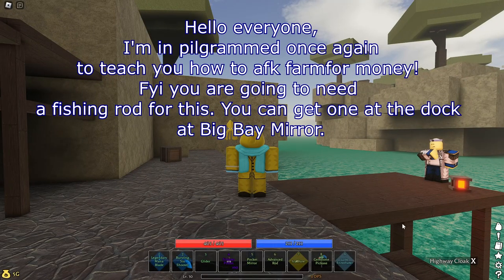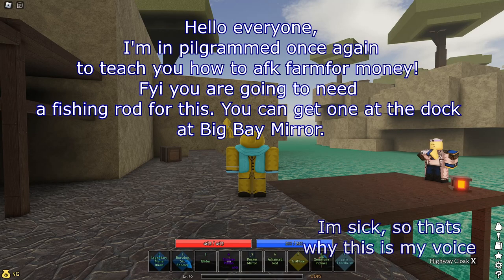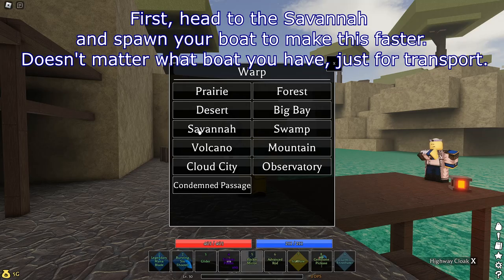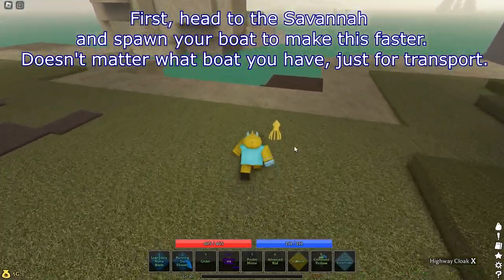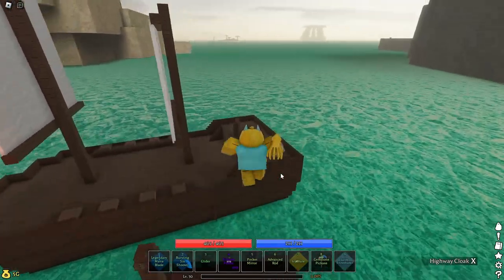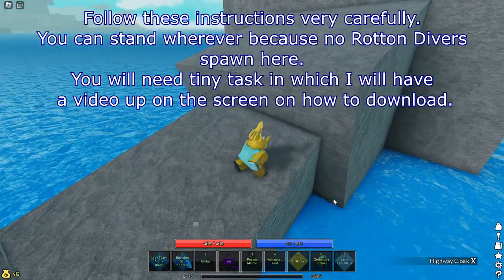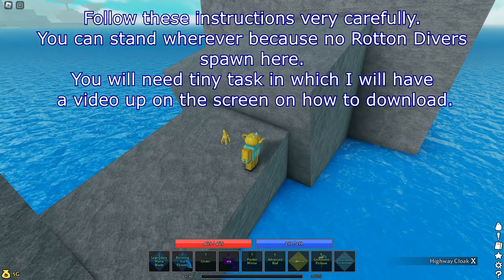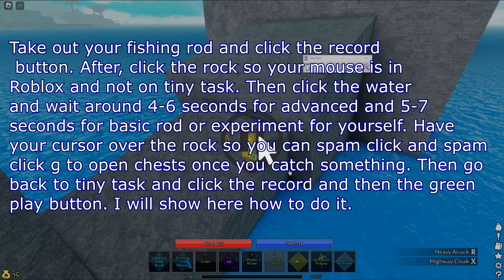How To AFK Grind In Pilgrammed | Inf Gold | Roblox